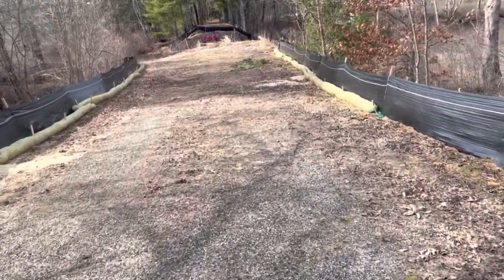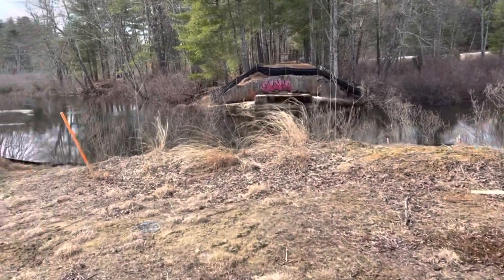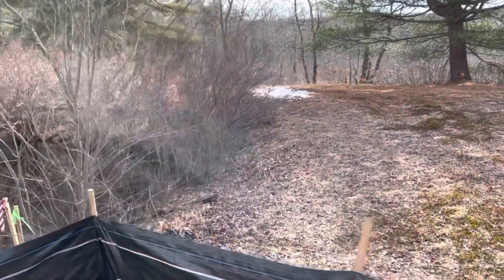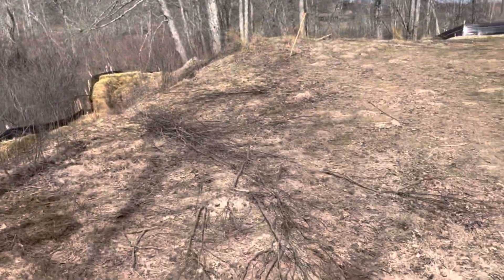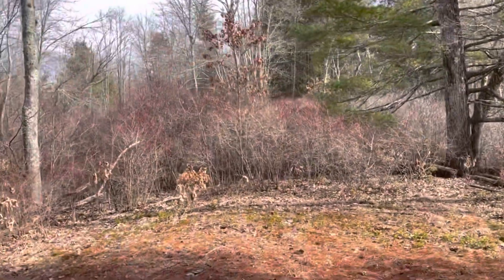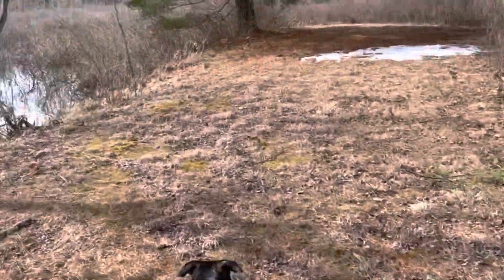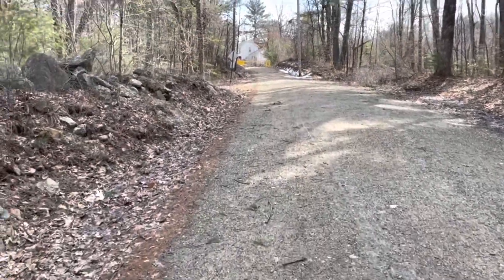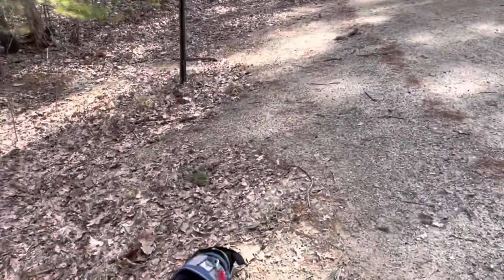A Bridge to Far Gone?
Join us for another trip along the Southern New England in search of a bridge and piling.